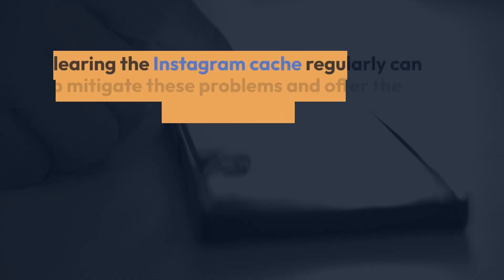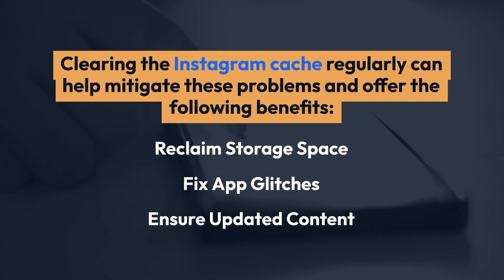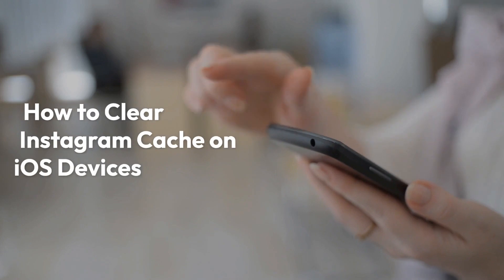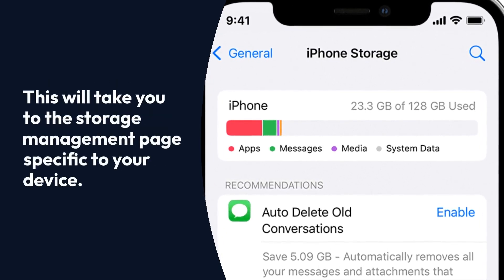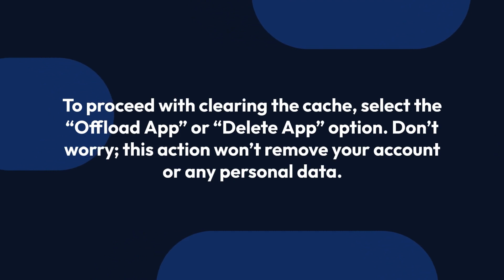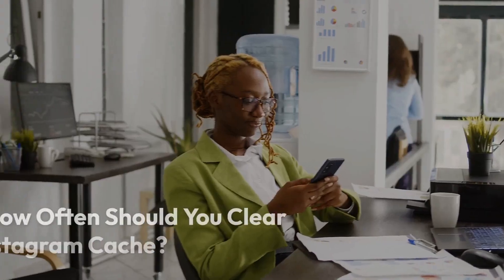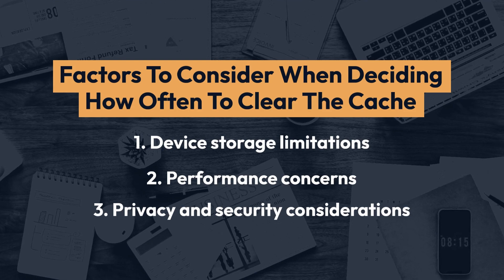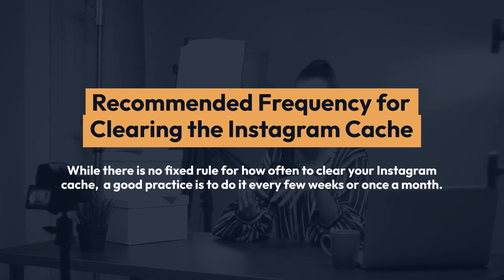How To Clear Cache On Instagram and Boost App Performance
Learn how to clear cache on Instagram and boost your Instagram app performance.

Tired of getting the spin when you are trying to upload content to your Instagram account?

Are you facing sluggish performance, glitches, or storage issues while using Instagram? It’s time to clear the clutter and boost your Instagram experience by clearing the Instagram cache.

In this blog post, I will guide you step-by-step on how to clear the Instagram cache and explain why it’s essential for maintaining optimal performance. Whether you’re an avid Instagrammer or a casual private Instagram user, understanding how to clear the cache can help you resolve common issues.

It will ensure a smooth and seamless browsing experience on Instagram.

So, let’s jump in and discover the power of clearing your Instagram cache.